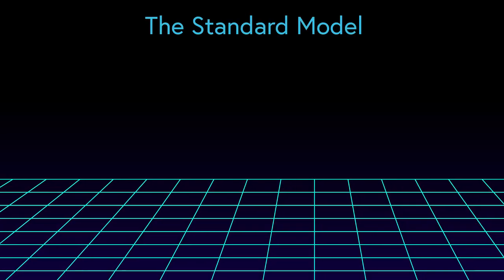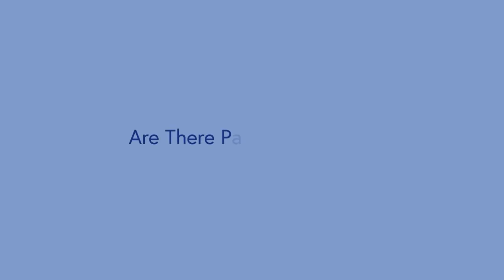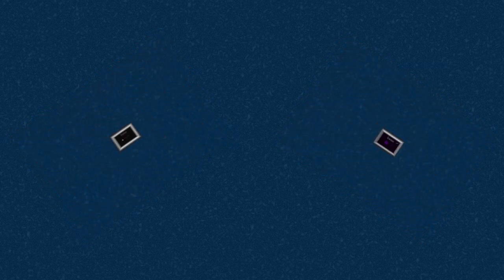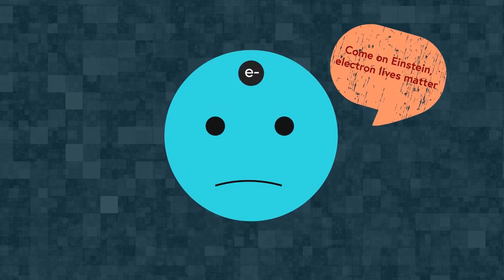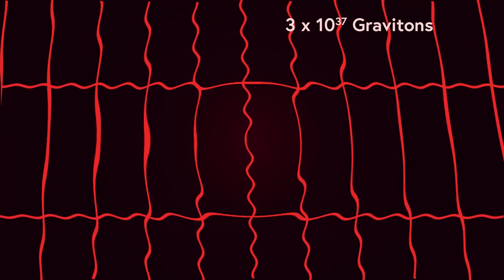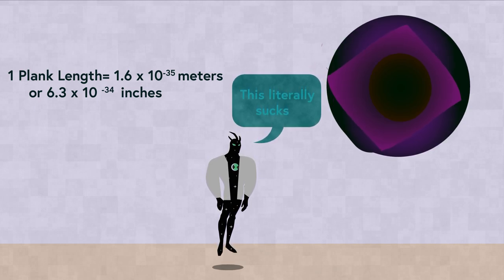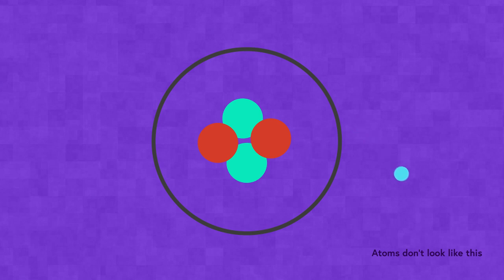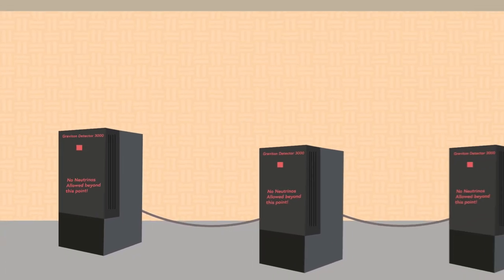Do Gravitons Really Exist ? Finding the Particles of Gravity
Video Author's:
Milan Sivakumar, B.S in Biomedical Engineering UT Austin'23

3:20- ￼that should say planck

In this video examine how we can potentially discover the existence  of Gravitons with current technology such as what is found at LIGO and some potential pitfalls that these methods have.

How does LIGO detect gravitational waves? – Physics World

Some images were derived and modified from Veectzy.

Sata Yuga by Jesse Gallagaher
Stuck in the air by the tower of light

Chapters:

0:00 - Intro
0:57 - Overview
2:05- LIGO
3:29- Gravito-electric effect
4:49- Problems
5:16- Implications